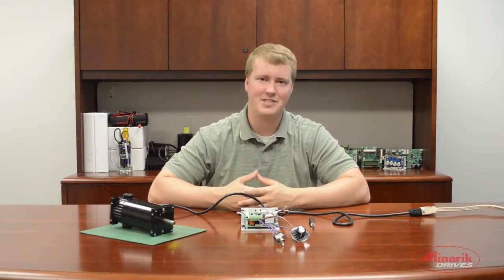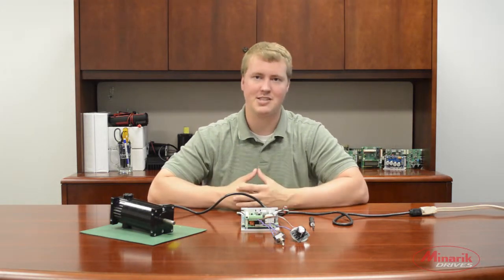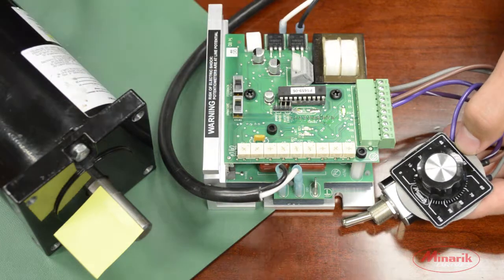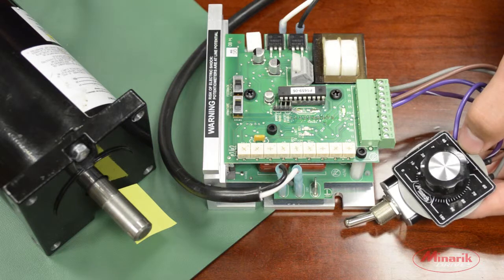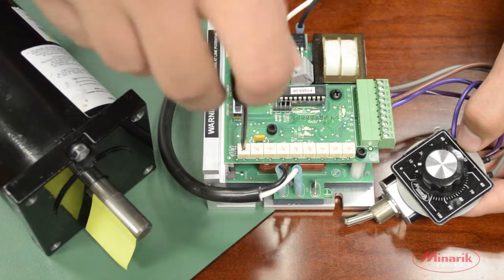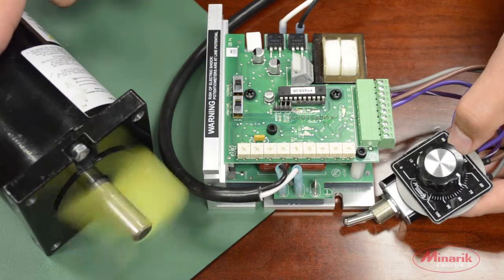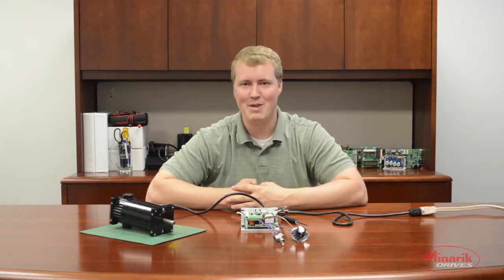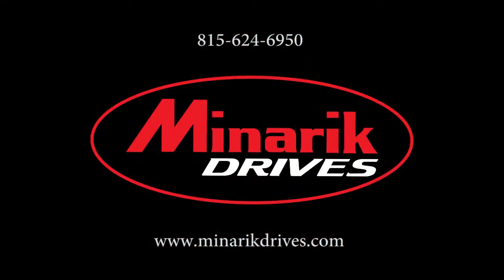Minarik Drives - Trim Pot Calibration: Acceleration (4Q)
This video shows you how to calibrate the acceleration trim pot of a 4Q type drive. The forward acceleration is the reverse deceleration, and the reverse acceleration is the forward deceleration.